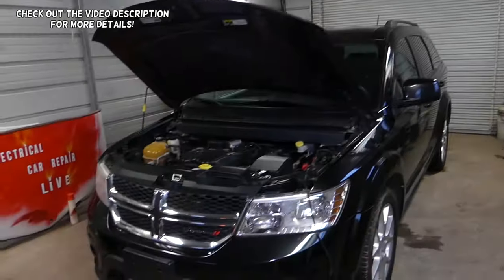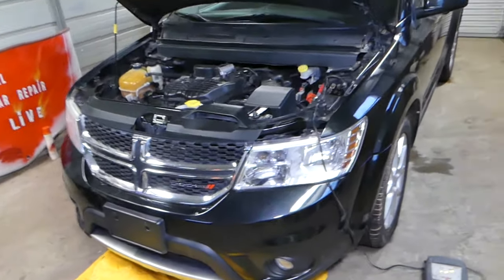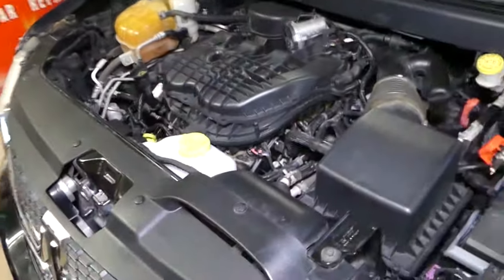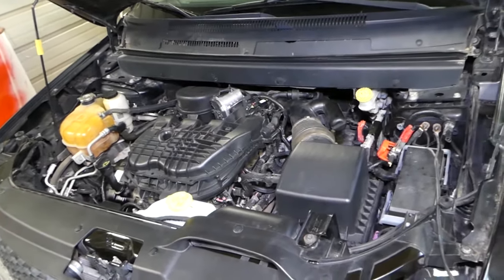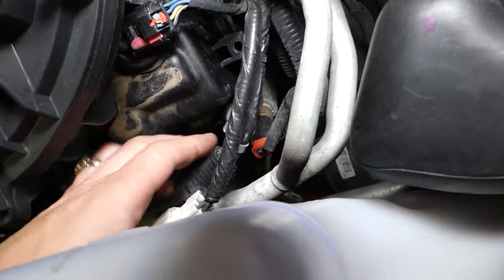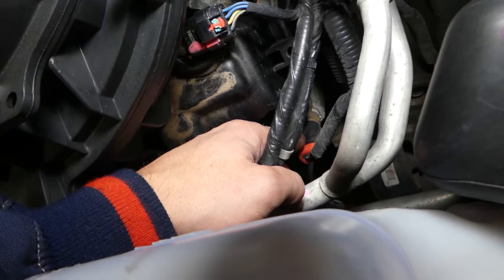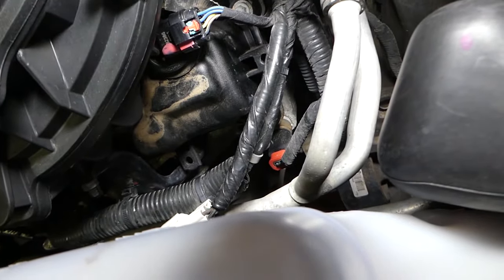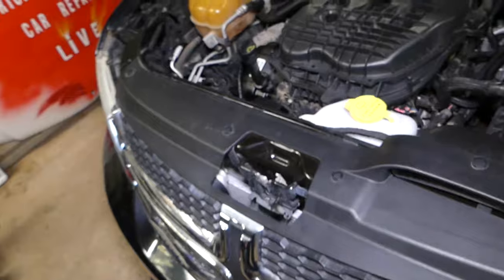DODGE JOURNEY COOLANT TEMPERATURE SENSOR LOCATION REPLACEMENT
If you need to replace the coolant temperature sensor or you are trying to find where the coolant temperature sensor is located on 3.6 v6 this is the right video for you. We will show you how to replace or remove the coolant temperature sensor on Dodge Journey. The rest of the world Dodge Journey is known as Fiat Freemont so the procedure to replace the coolant temperature sensor on Fiat Freemont will be the same for the 3.6 v6 engine. We demonstrated on a 2012 Dodge Journey 3.6 V6 Engine.
This video might be helpful on:
2009 Dodge Journey Coolant Temperature Sensor Replacement Removal 3.6
2010 Dodge Journey Coolant Temperature Sensor Replacement Removal 3.6
2011 Dodge Journey Coolant Temperature Sensor Replacement Removal 3.6
2012 Dodge Journey Coolant Temperature Sensor Replacement Removal 3.6
2013 Dodge Journey Coolant Temperature Sensor Replacement Removal 3.6
2014 Dodge Journey Coolant Temperature Sensor Replacement Removal 3.6
2015 Dodge Journey Coolant Temperature Sensor Replacement Removal 3.6
2016 Dodge Journey Coolant Temperature Sensor Replacement Removal 3.6
2017 Dodge Journey Coolant Temperature Sensor Replacement Removal 3.6
2018 Dodge Journey Coolant Temperature Sensor Replacement Removal 3.6
2019 Dodge Journey Coolant Temperature Sensor Replacement Removal 3.6

2012 Fiat Freemont Coolant Temperature Sensor Replacement Removal 3.6
2013 Fiat Freemont Coolant Temperature Sensor Replacement Removal 3.6
2014 Fiat Freemont Coolant Temperature Sensor Replacement Removal 3.6
2015 Fiat Freemont Coolant Temperature Sensor Replacement Removal 3.6
2016 Fiat Freemont Coolant Temperature Sensor Replacement Removal 3.6
2017 Fiat Freemont Coolant Temperature Sensor Replacement Removal 3.6
2018 Fiat Freemont Coolant Temperature Sensor Replacement Removal 3.6
2019 Fiat Freemont Coolant Temperature Sensor Replacement Removal 3.6